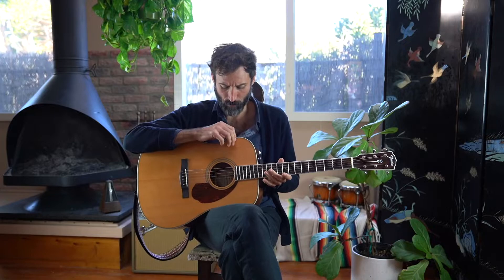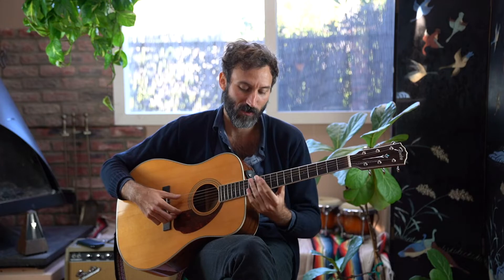First guitar tips with Matt Costa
Welcome to the first episode of mattcostaTV!

I'll be covering a lot of topics but a ton of people ask me about my guitars, so figured I would give some pointers on what to look for when picking up your first guitar. Whether it be at at your local guitar shop, swap meet, or craigslist hopefully this helps you find one that works for you. Tell me about your guitar finds below!